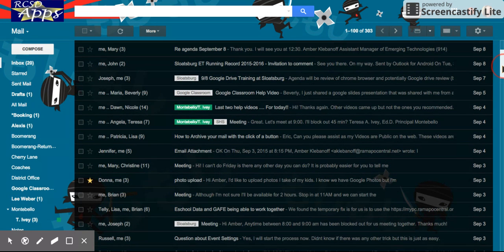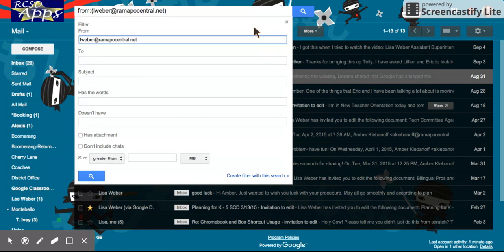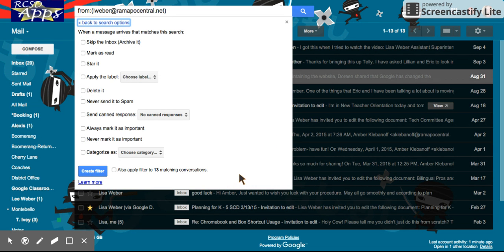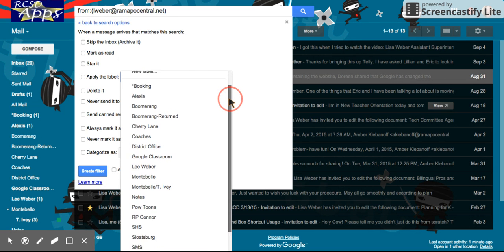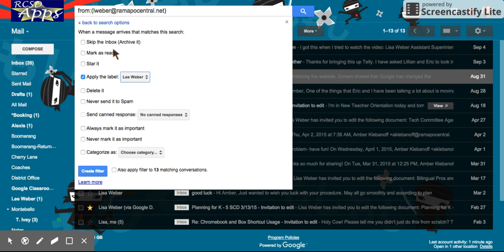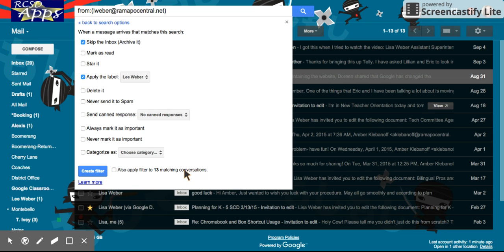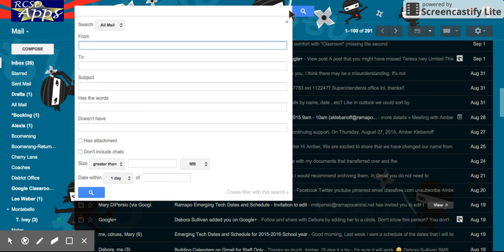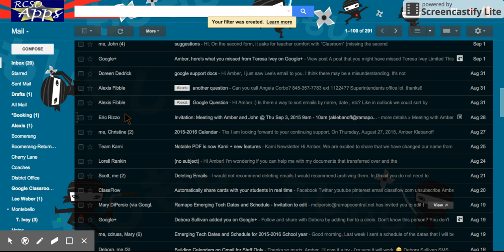How to create filters in Gmail.webm